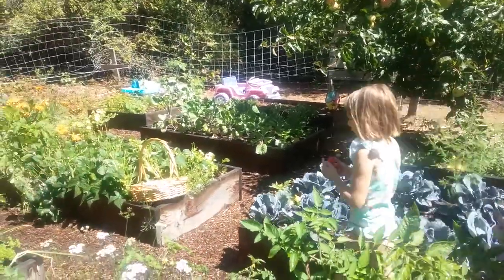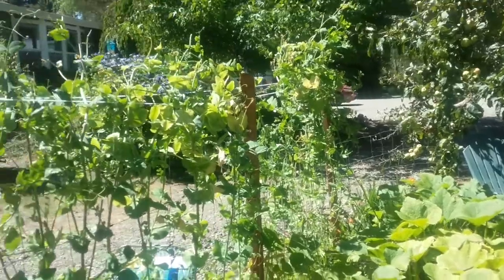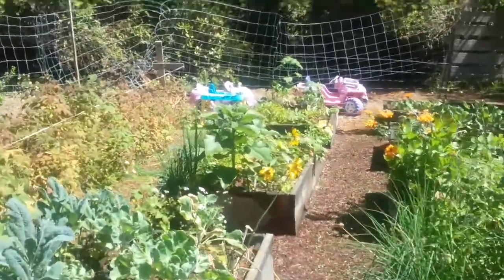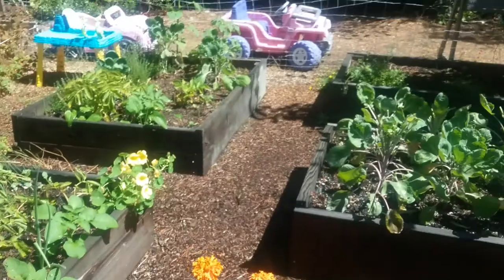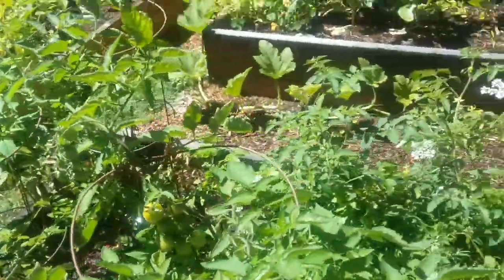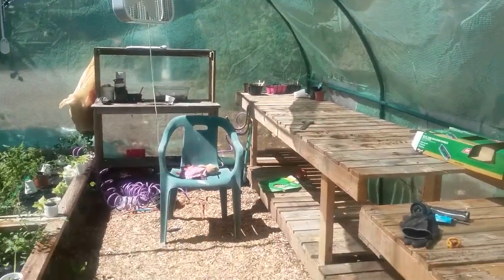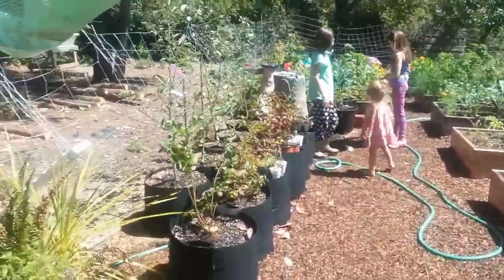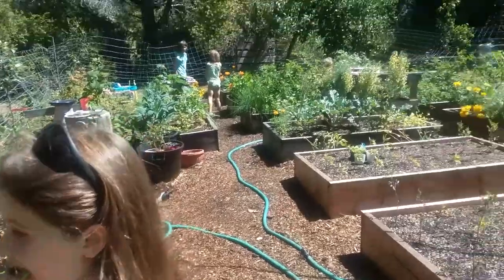Garden tour/update August 2018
This is my end of August garden update.